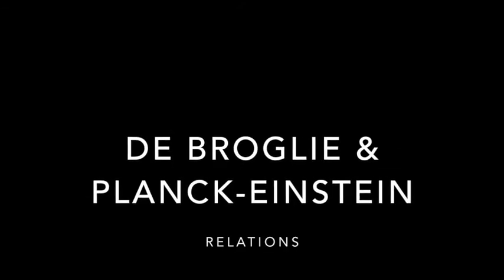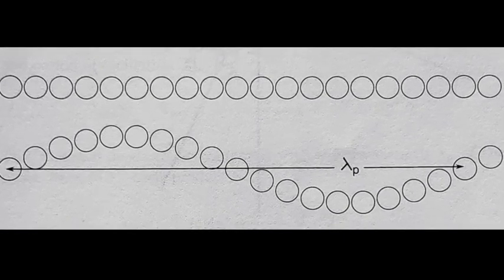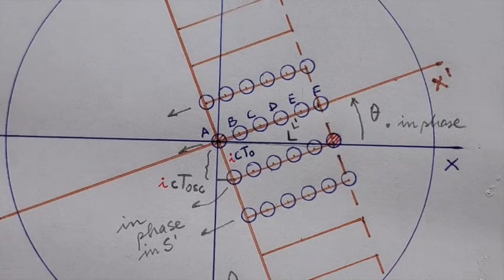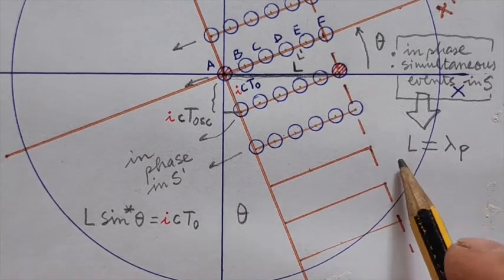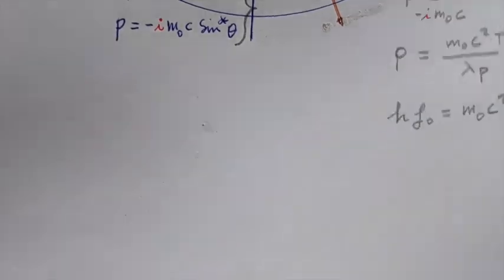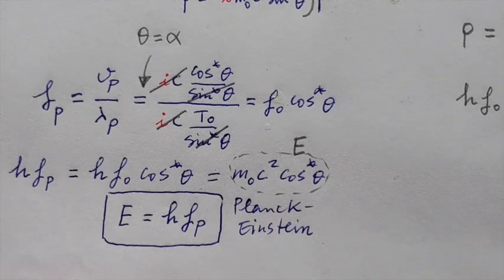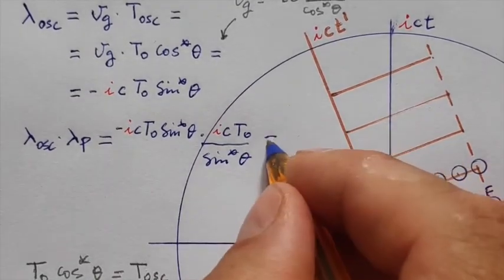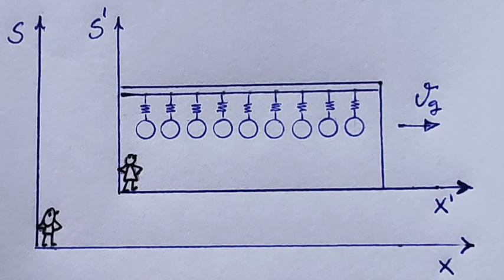A Cyclical Universe (4): Derivation of the de Broglie and Planck-Einstein relations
A new geometric demonstration of the de Broglie and Planck-Einstein relations is given.

This video is the 4th release of a series called "A Cyclical Universe". It is highly recommended to watch the preceding videos: